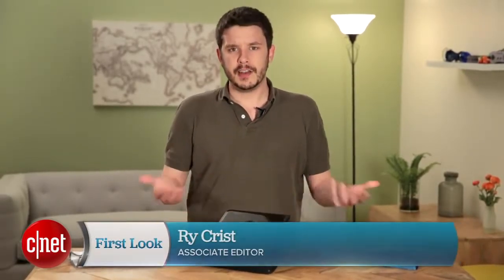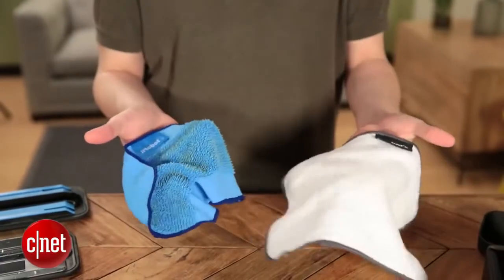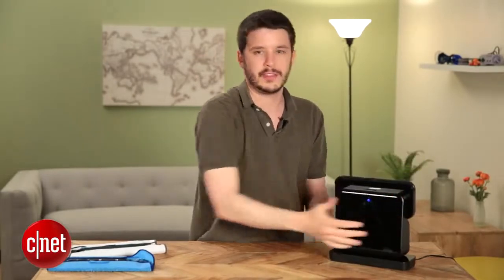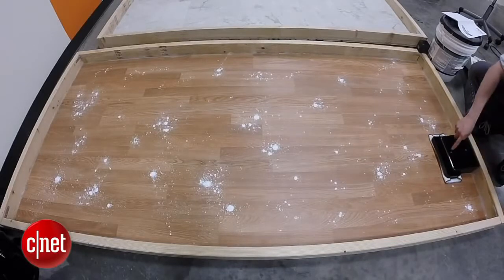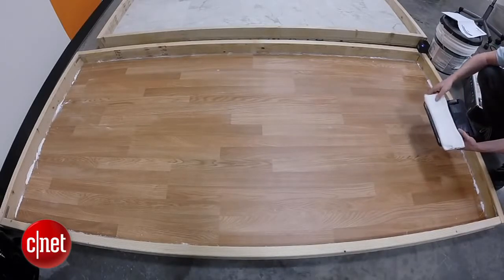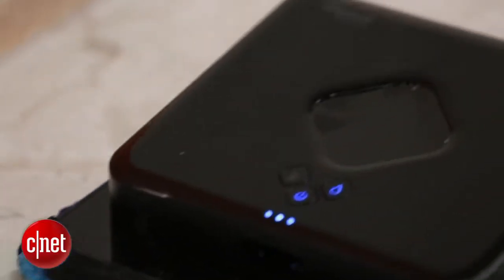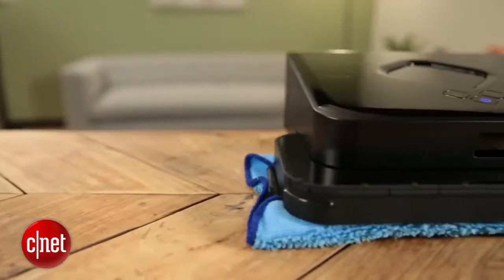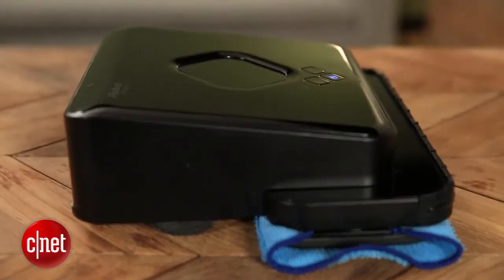iRobot Braava 380t No standing ovation for this robotic floor mop